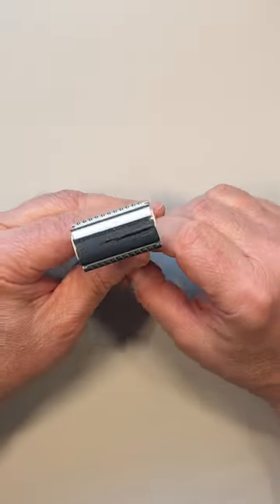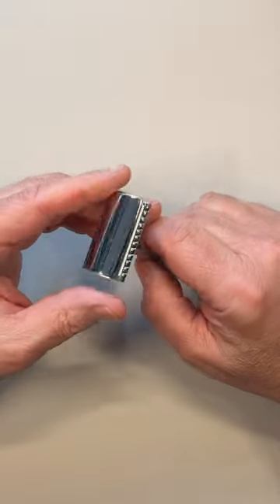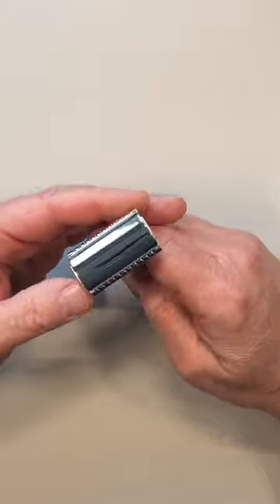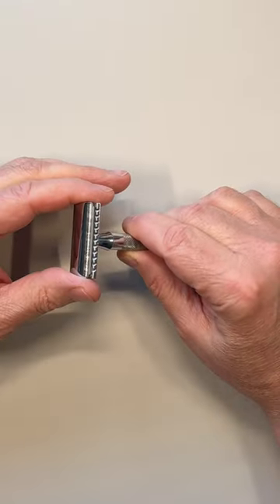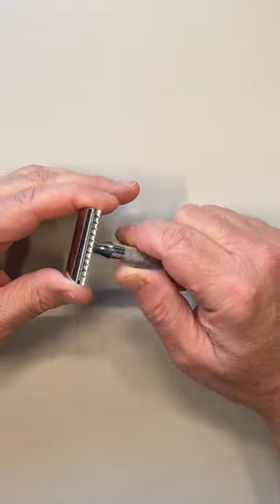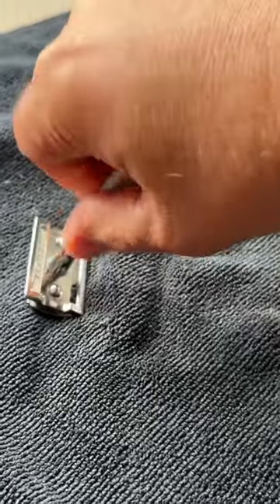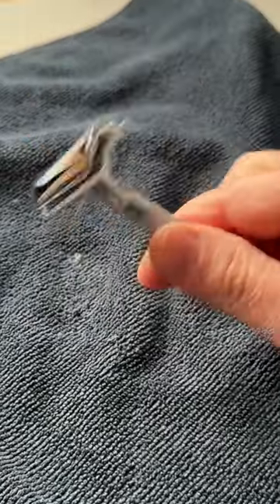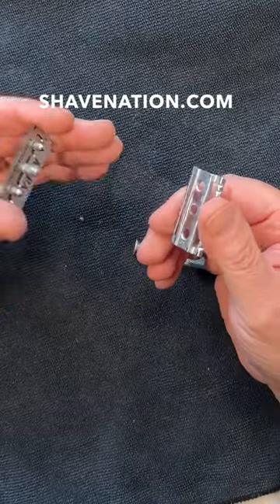EZ Tip-Prevent Finger Slicing! @geofatboy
@geofatboy Prevent having to bust out the first aid kit when installing and removing the blade from your razor. Follow these tips when you change the blade!